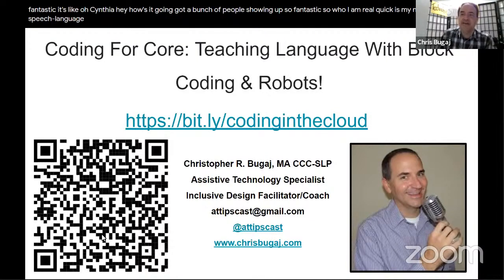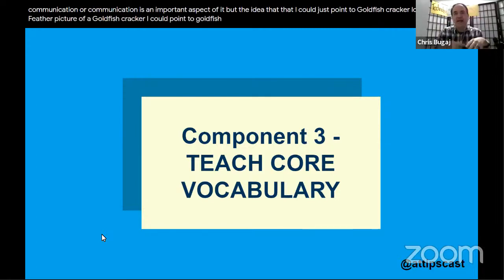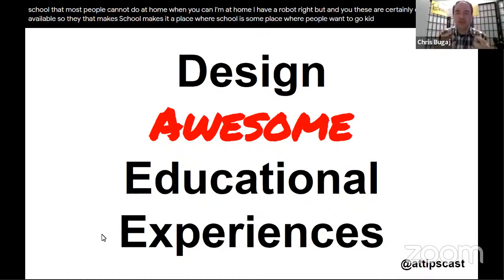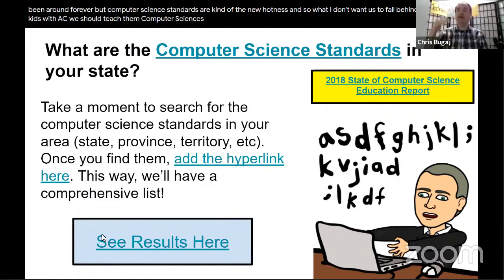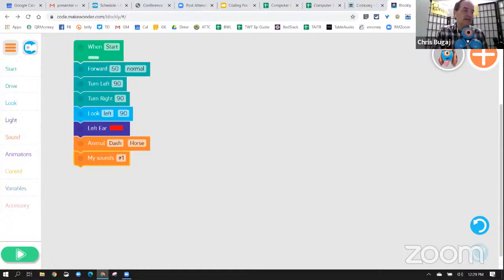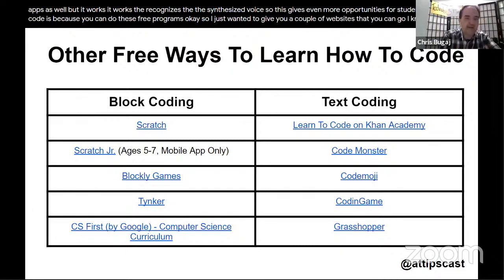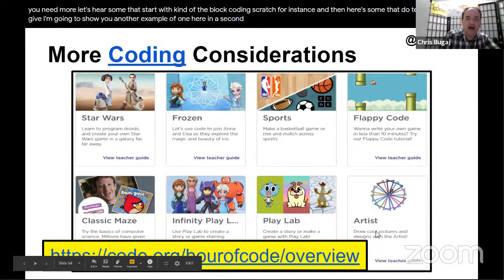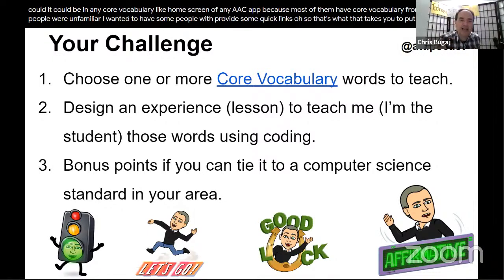Chris Bugaj: Teaching Language With Coding, Robots, & AAC - AAC in the Cloud 2020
Students exiting contemporary schools need to have fundamental knowledge of computer science and coding, including those learning language using AAC. Learn to use free and low-cost tools, many likely already available in your school, to teach language concepts through easy to use block coding and robots!